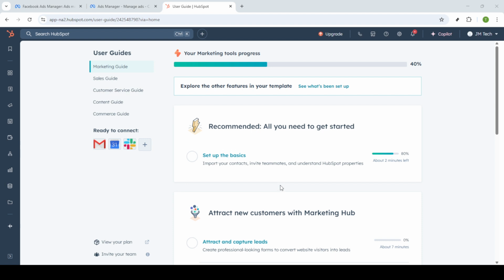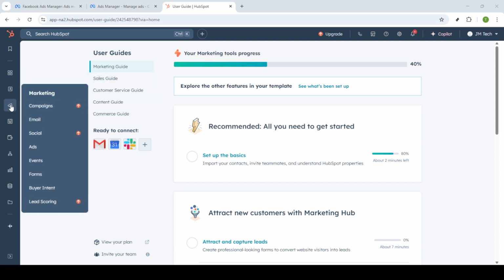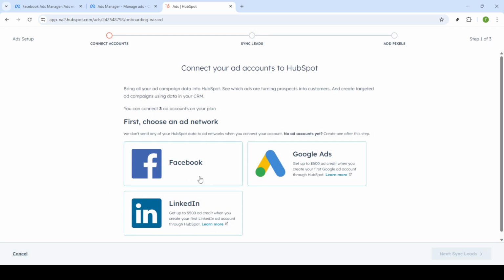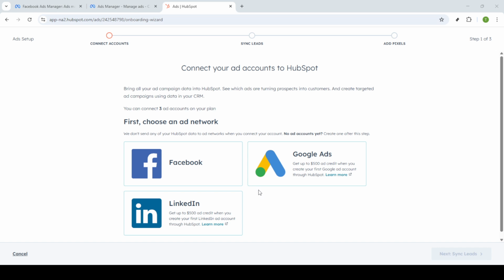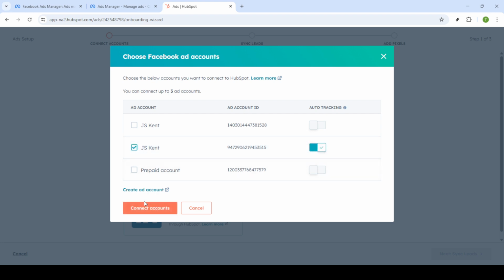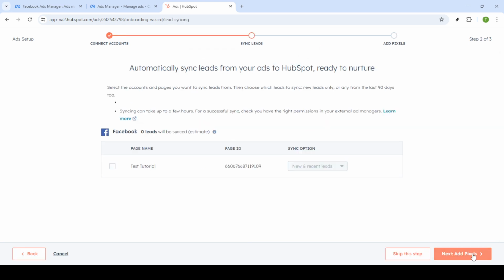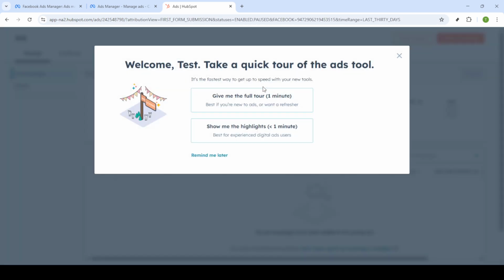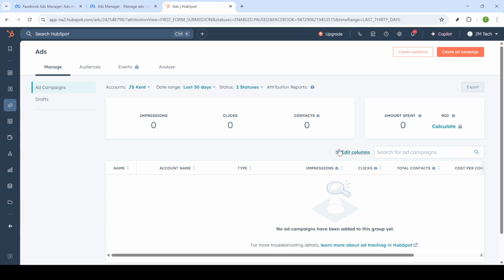How To Connect Facebook Ads to Hubspot [2025 Full Guide]